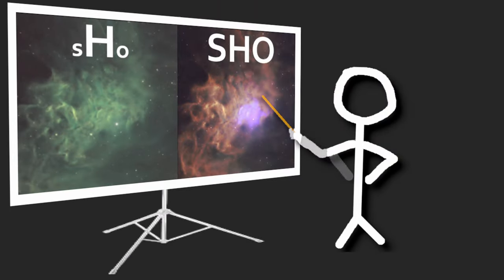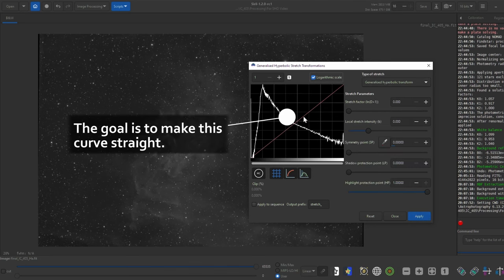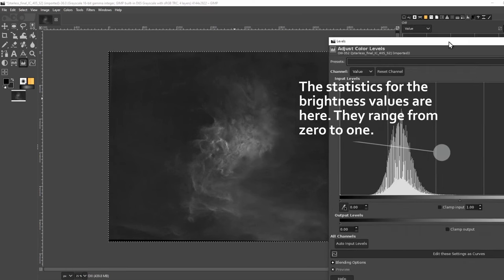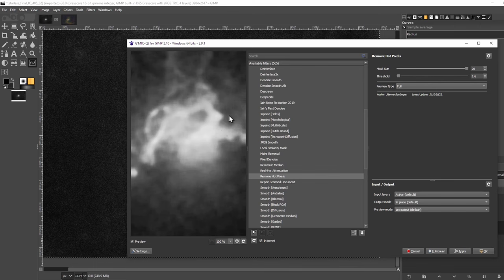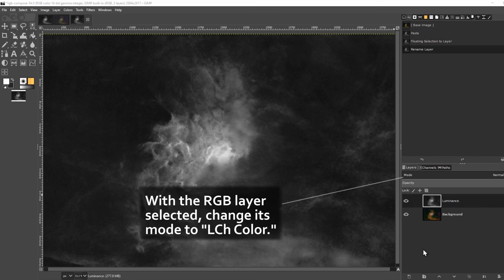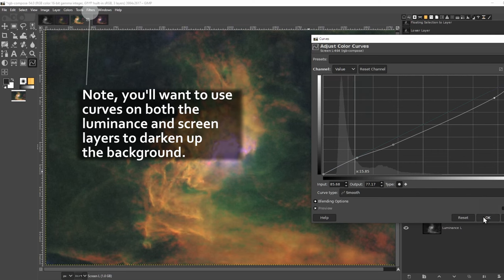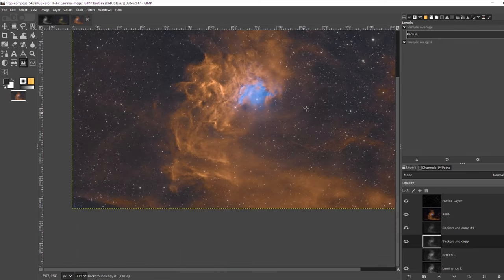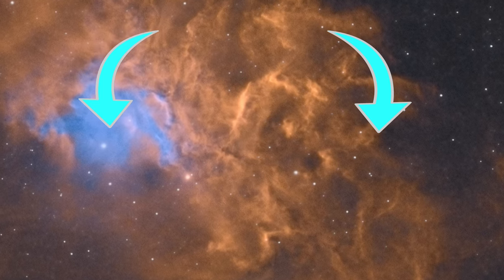Edit My Narrowband Data for Free! Siril and Gimp Astrophotography Tone Mapping Tutorial.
This past month, I captured the Flaming Star Nebula (IC 405) with narrowband filters. In this video, I process those data using free software (Siril, Gimp and my sharpening tool), showing how I did it. My discord has the data if you'd like to follow along, or try to process it better than I did

 nqFI29h8W0Fp9UkKOJry